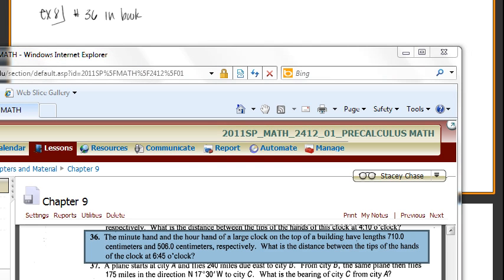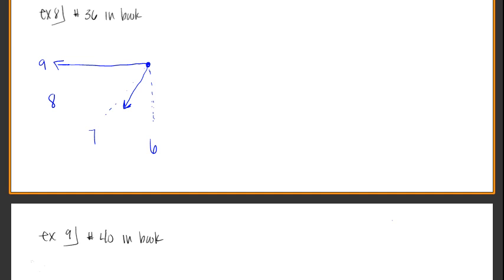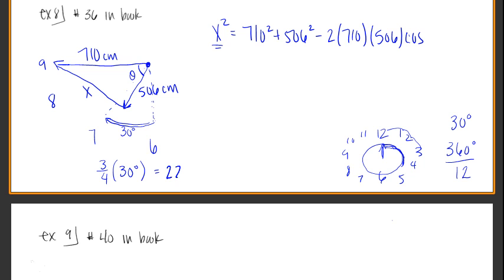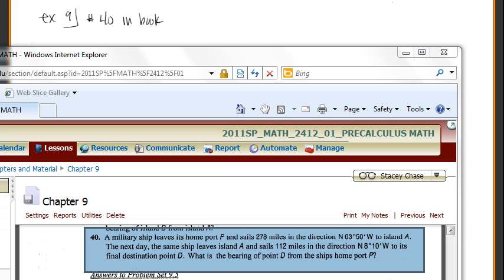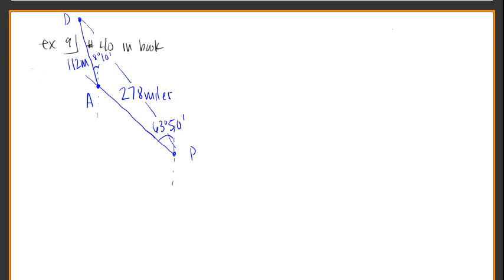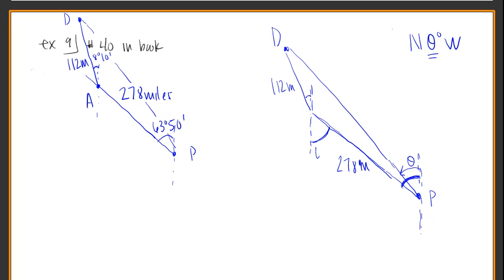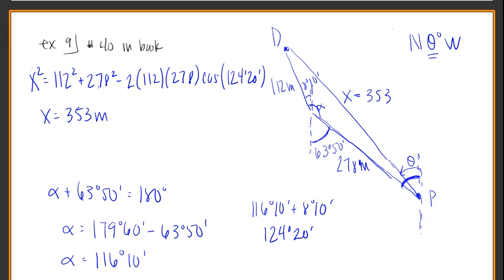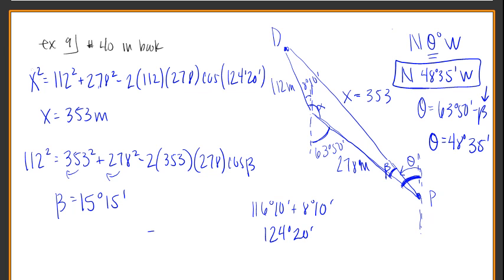2412 - Pre-Calculus - Lesson 50 (Part 1) & 51 - Video 3